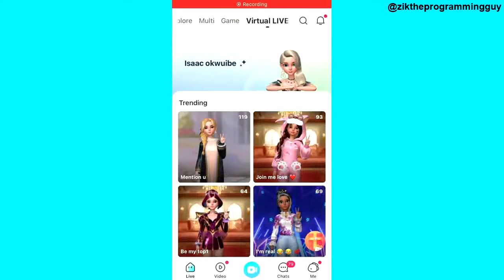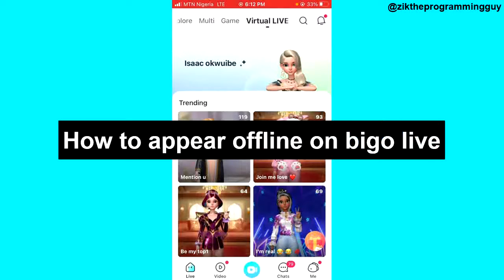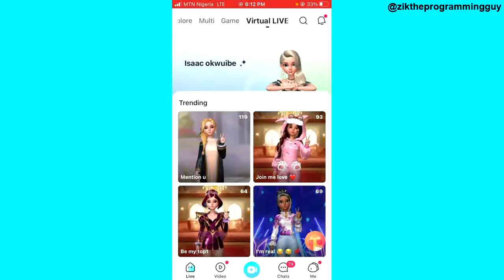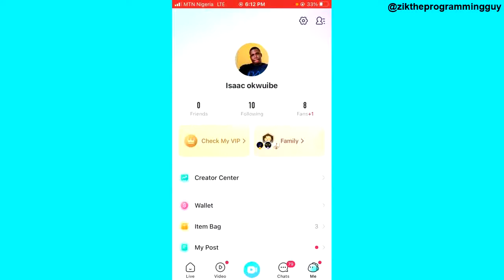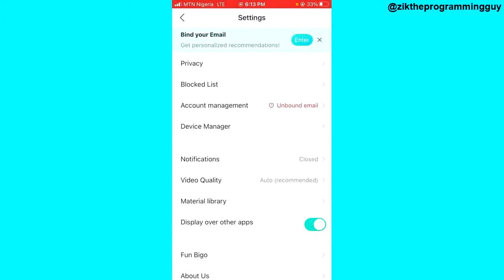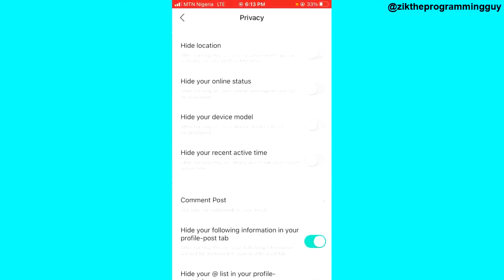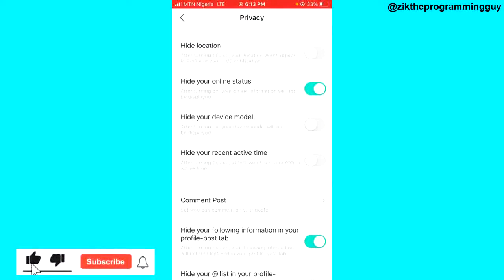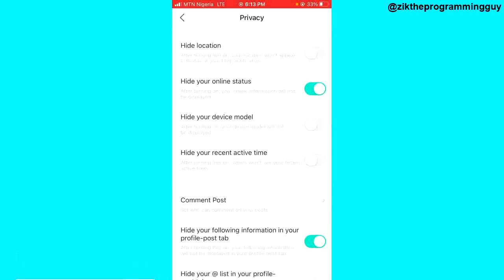How to Turn Off Active Status on bigo live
In this video, I will show you how to turn off active online status on BIGO live.

This video is related to :-
► how to hide online status on bigo live
► hide your online status on bigo live
► hide online status on bigo live
► how to hide active status on bigo live